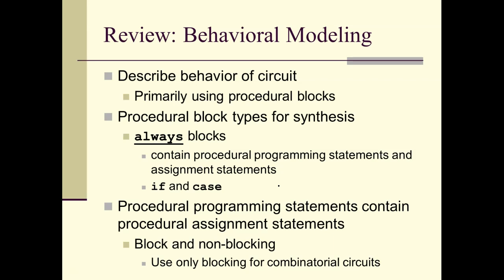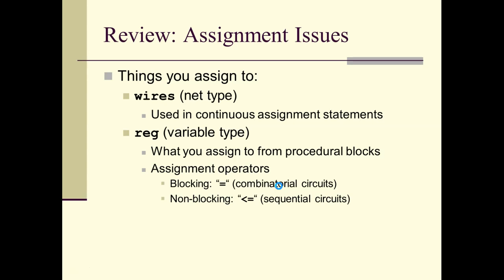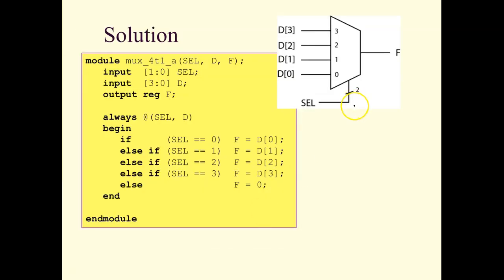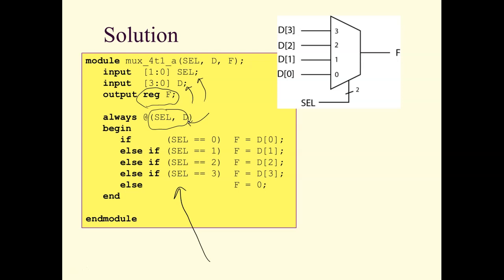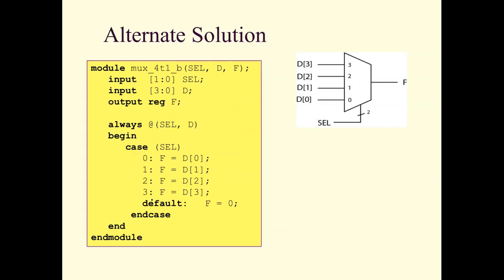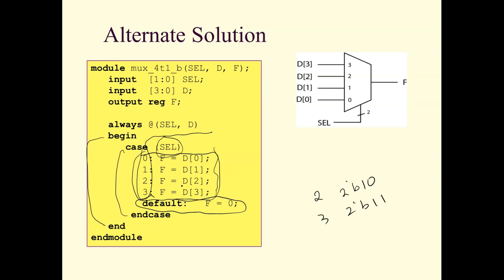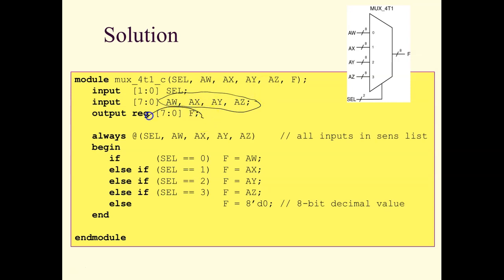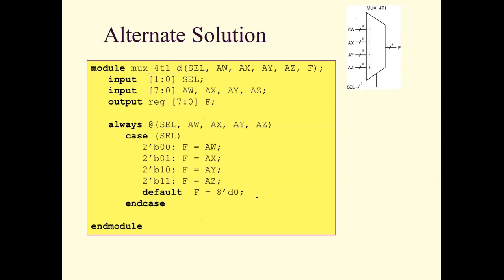CPE133_FRVFM_Chap_08_a